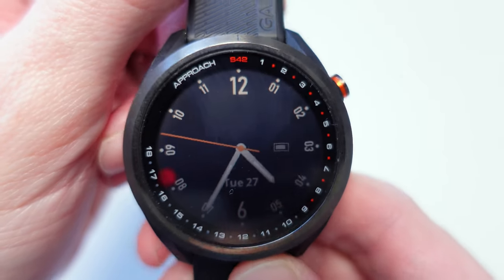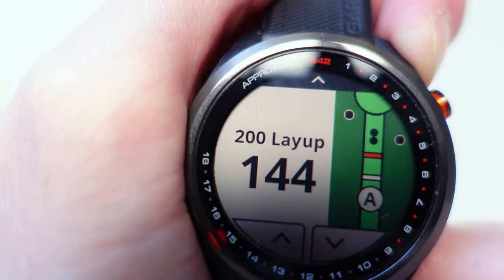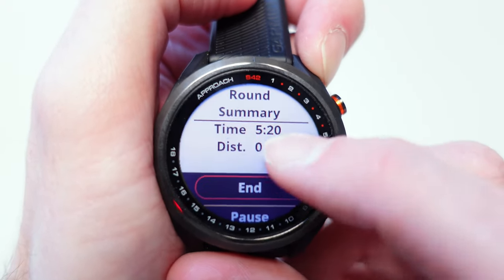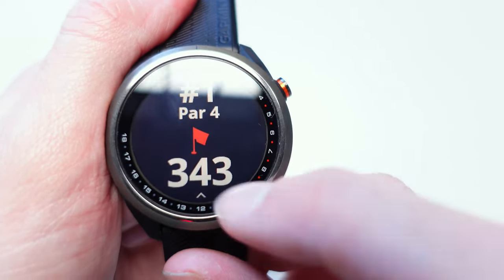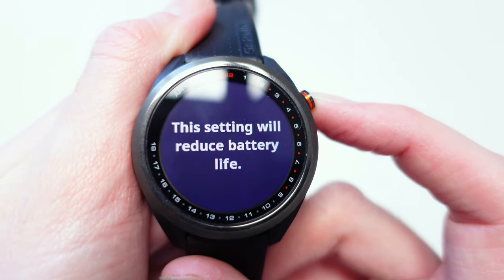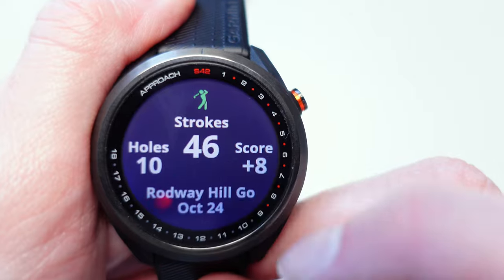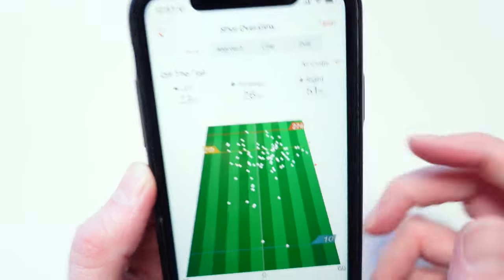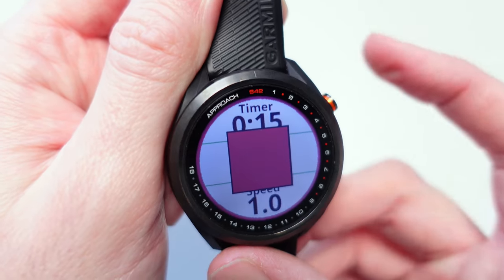Garmin Approach S42: The Complete Beginners Guide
This is a full guide to the Garmin approach S42. Please let me know if you have any questions and I'll do my best to answer them 👍

Save £££ on new golf gear by signing up to my FREE Monthly Golf Deals Newsletter